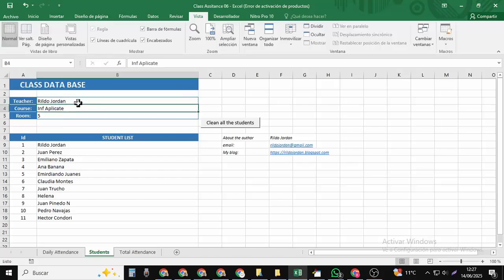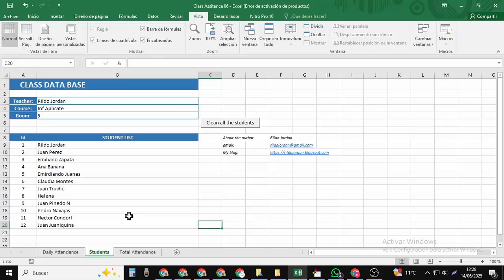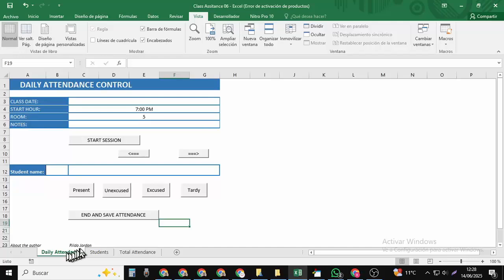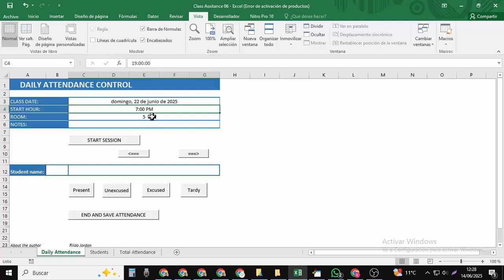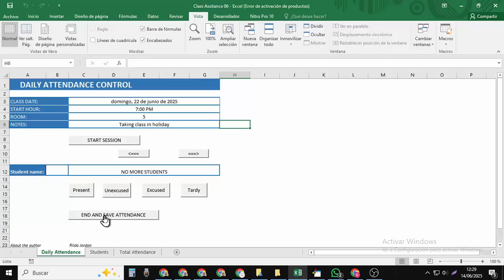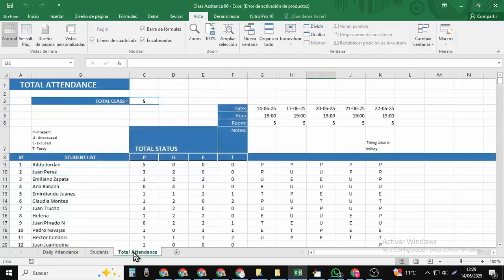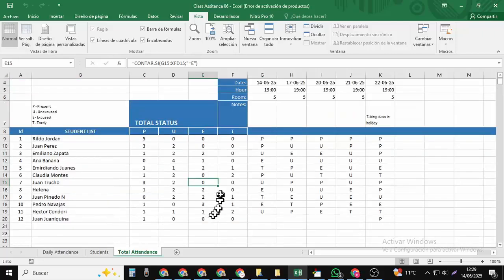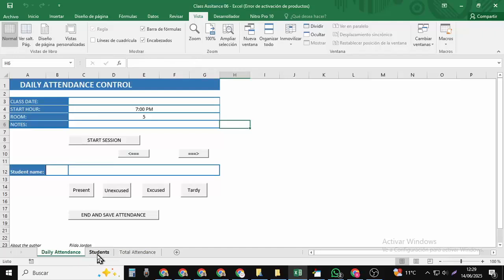✅ The Fastest Way to Take Daily Class Attendance – Excel-Based Tool for Teachers!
Say goodbye to slow attendance routines!
Introducing the Ultimate Daily Attendance Tracker for Teachers – a lightning-fast, user-friendly Excel spreadsheet designed for all grade levels and subjects.

🚀 Fast & Efficient
Take attendance for your entire class in seconds, every day. Designed to streamline your workflow, this tool minimizes time spent on routine tasks – so you can focus on teaching.

🧠 Fully Customizable
Copy it for different subjects, adapt it to your classroom, and personalize it as needed. It’s perfect for multiple courses, schedules, and student groups.

📊 Track Daily and Total Attendance Automatically
Get clear, auto-updating reports of each student's presence and totals over time. Stay organized and ready for parent meetings or audits.

Just Microsoft Excel with macros enabled – no third-party apps or subscriptions required. It’s lightweight, fast, and works offline.

💡 Built by a Teacher, for Teachers
Created by an educator who understands your real classroom needs. It’s intuitive, reliable, and powerful.

🎯 Best Attendance Spreadsheet Available
We believe this is the best daily attendance sheet on the market. Teachers love it for its simplicity and performance – and students love how fast it gets done.

🛒 Perfect for Hotmart & Beyond
Whether you teach in-person or online, this tool is made to sell and scale. Start using it now or offer it to your own teaching community!

All you need is Excel – start today and transform the way you take attendance!
🎁 One-time download, lifetime use. No subscriptions.